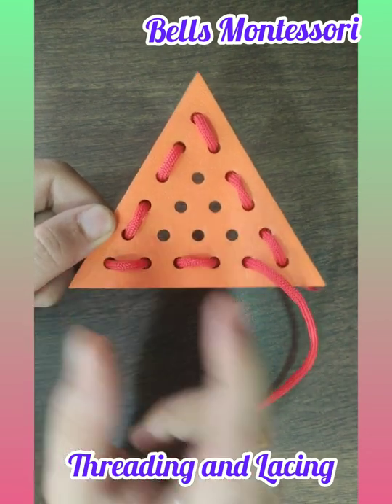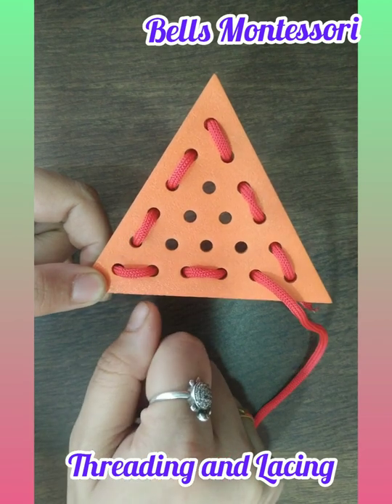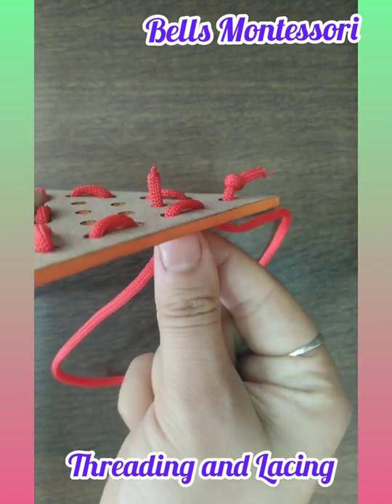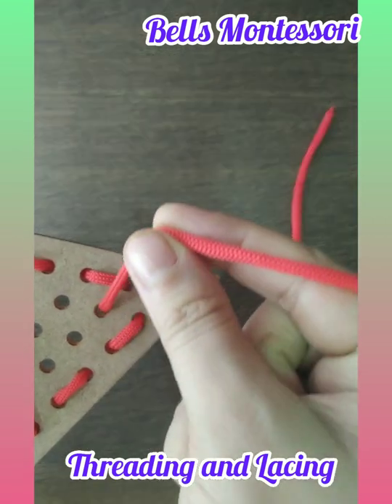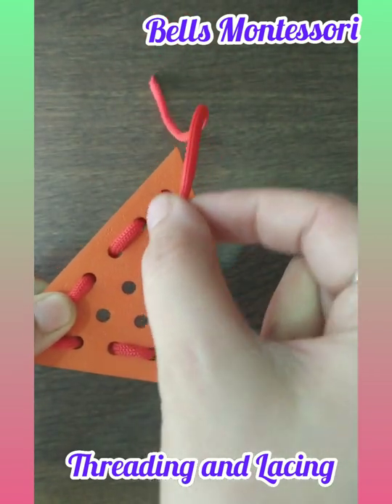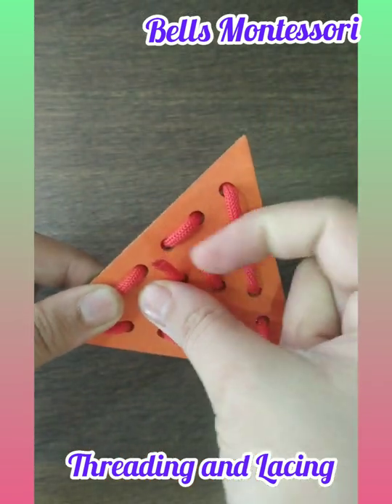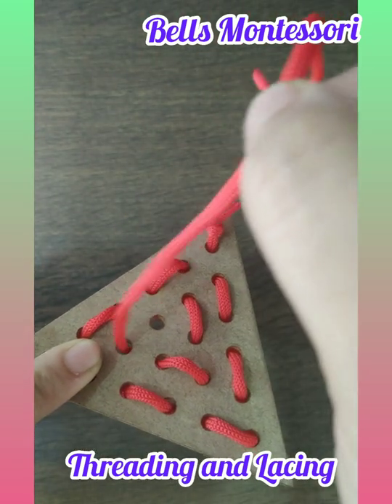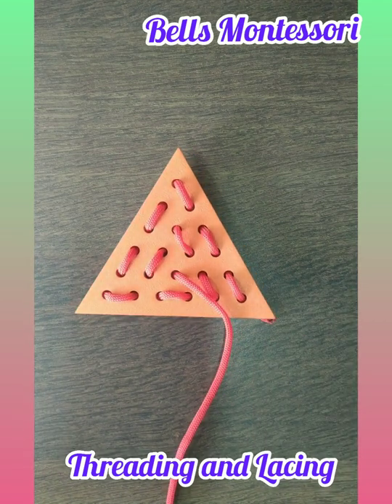Threading and Lacing full shape - Montessori Inspired activities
Full shapes threading , Bring the Thread from behind the shape, up through the second hole to begin the lacing action. Take the Thread and lace it through the third hole as shown. Step 11. Repeat the lacing, going in through one hole and back through the next one, until you have completed lacing the whole heart.